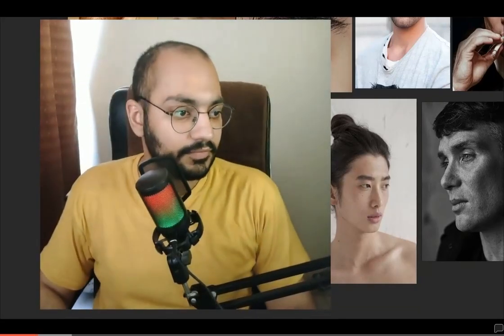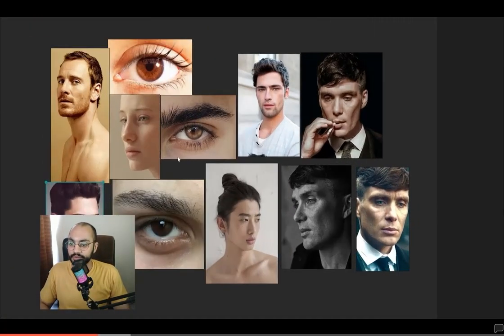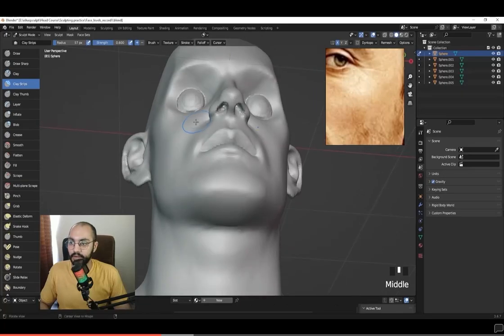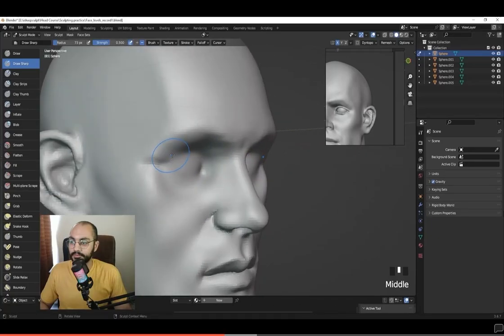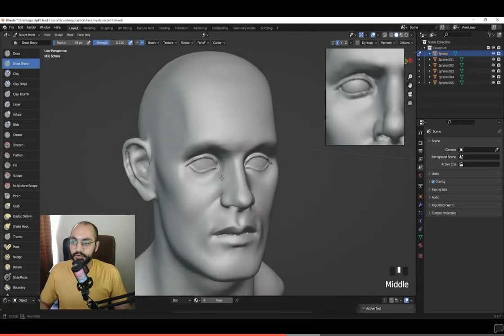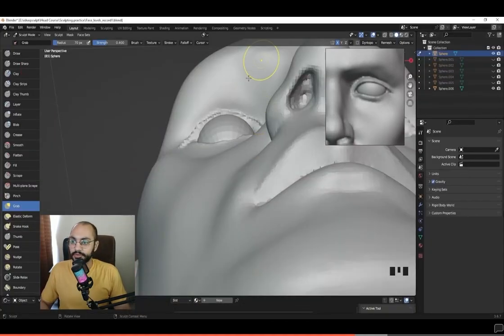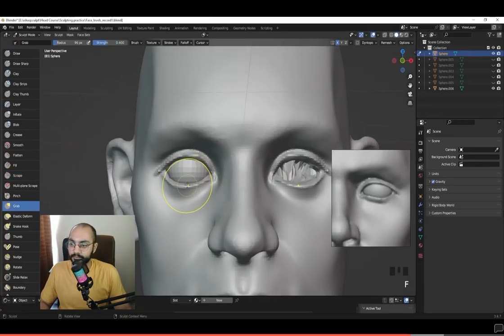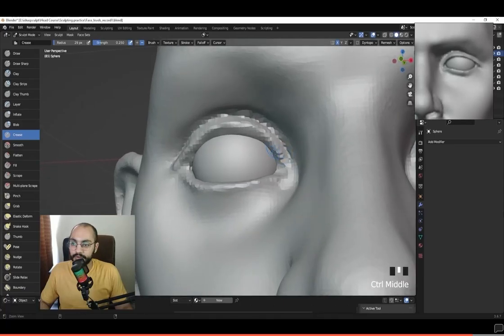eyes 1 2